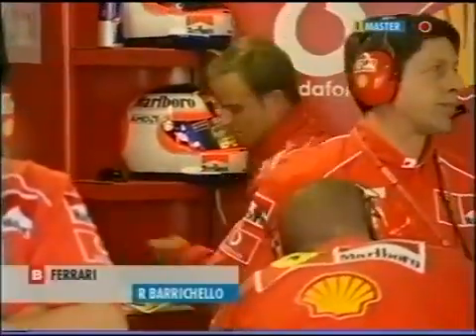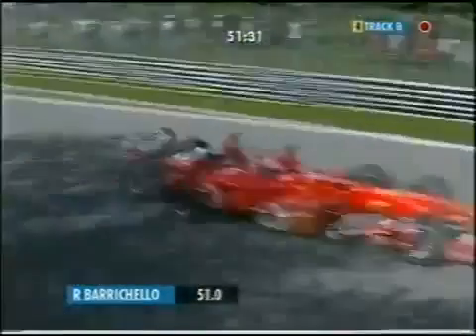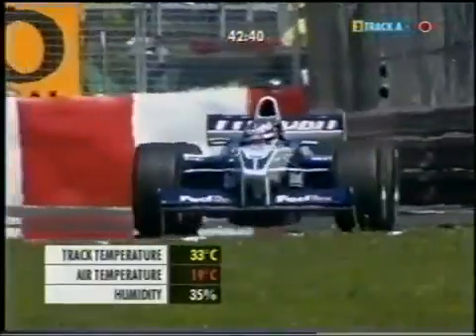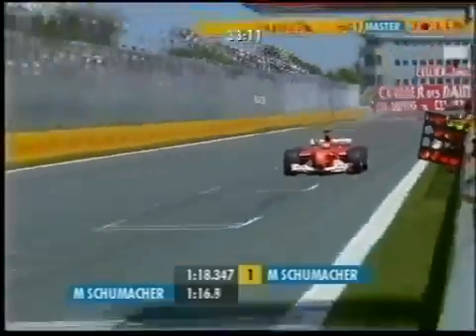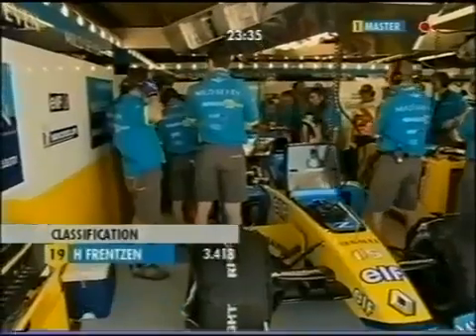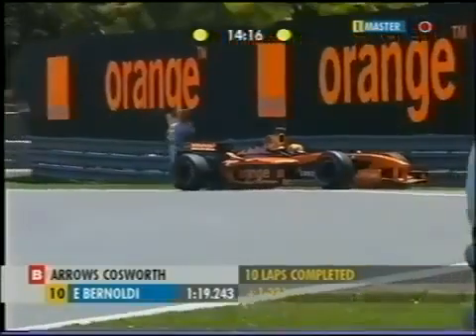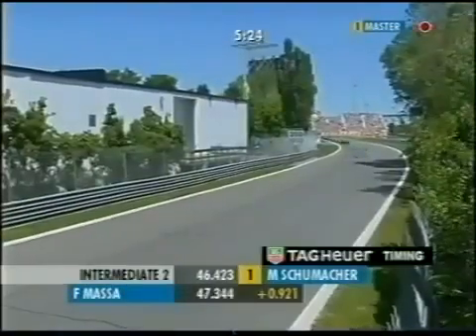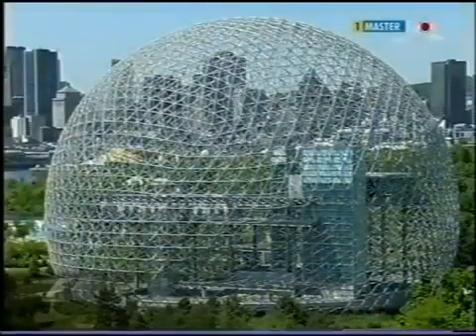2002 R08 Canadian Grand Prix Practice 1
Historical footage of racing with commentary of John Watson (legendary F1 Grand Prix winner) and Ben Edwards.